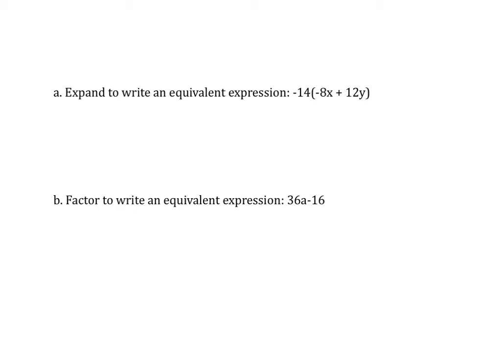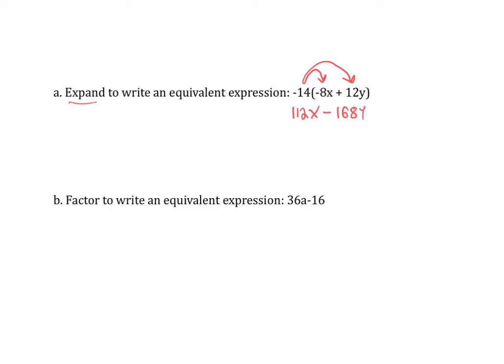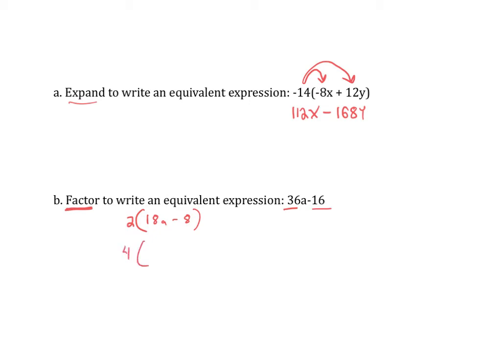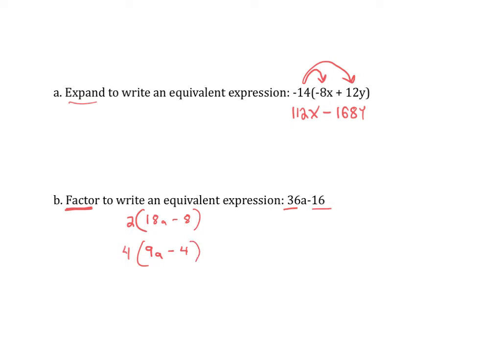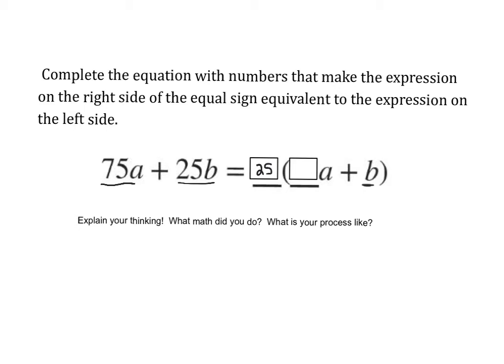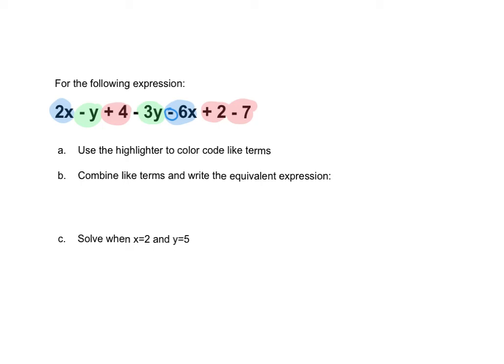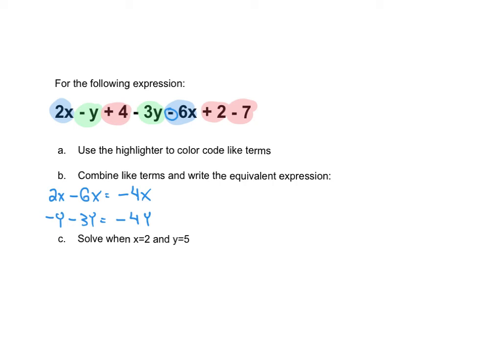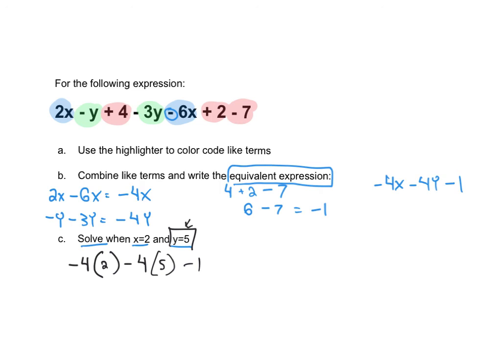4.6 homework key